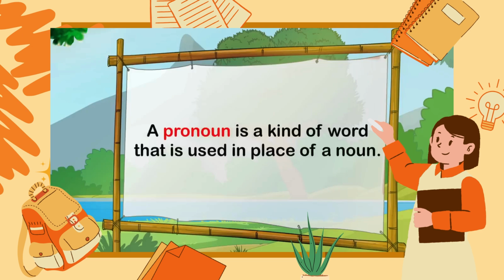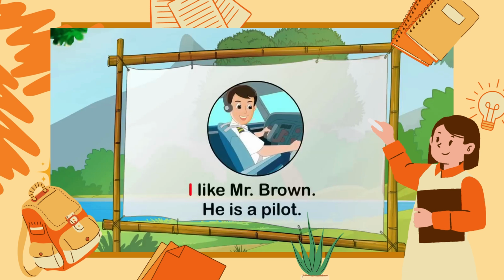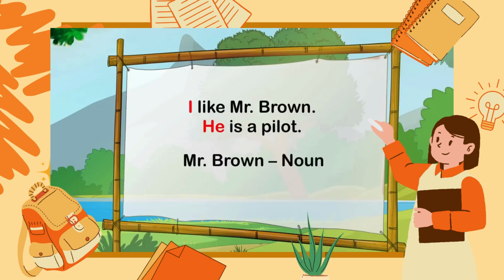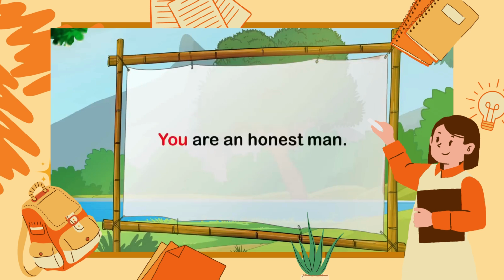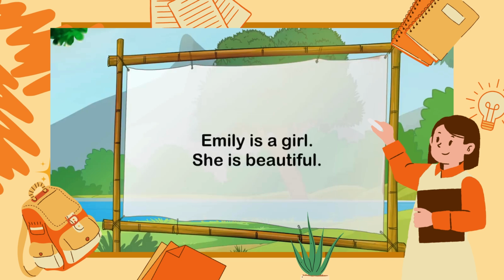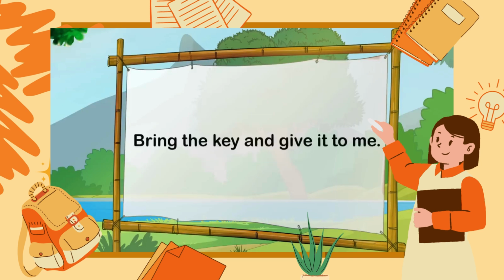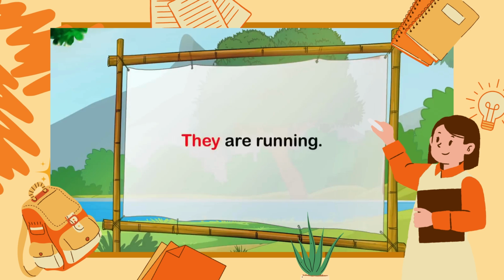PRONOUN: How to Use Pronouns Correctly | English Grammar Made Simple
Pronouns are an essential part of English grammar! In this video, you'll learn what pronouns are, their types, and how to use them correctly in sentences. Whether you're a beginner or looking to improve your fluency, this lesson will help you speak and write English confidently.